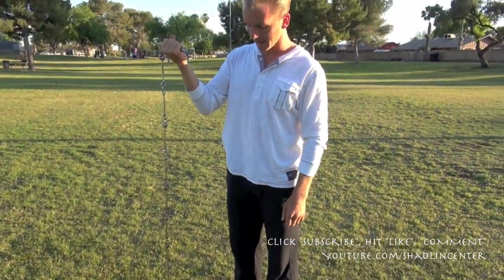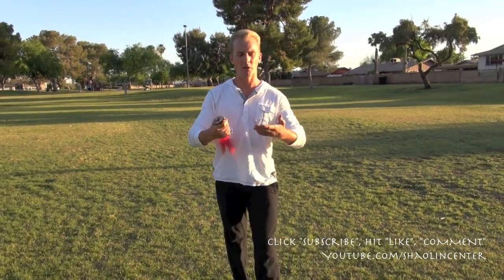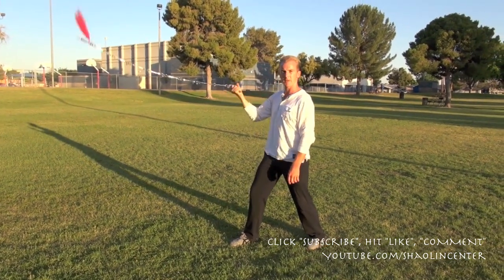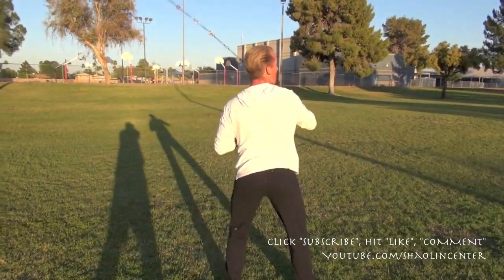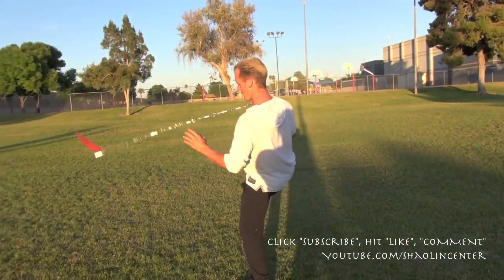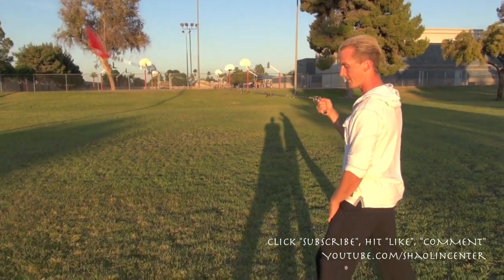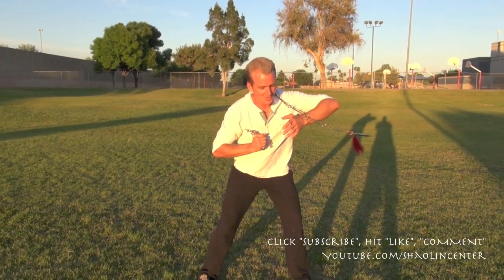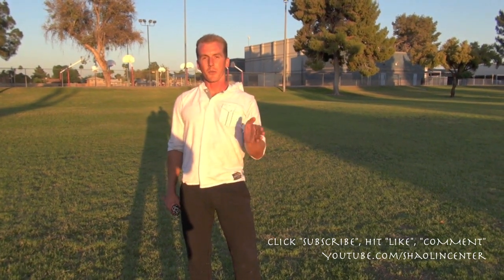CHAIN WHIP - Kung Fu's Greatest Weapon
Chain Whip - Kung Fu's Greatest Weapon.  I love practicing and demoing the Chain Whip or Nine Section Steel Whip!  There are chain whips of all different sections but the 9 section chain whip is the most common!  In this video we show you 6 Chain Whip combos.  Check out the other Chain Whip or Chainwhip Videos at our ShaolinCenter YouTube channel!  Enjoy! :)